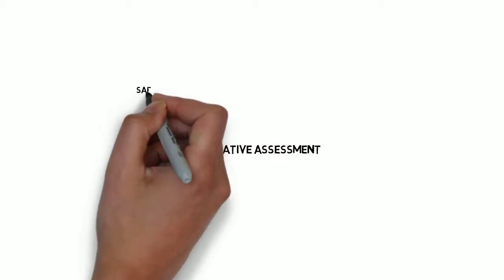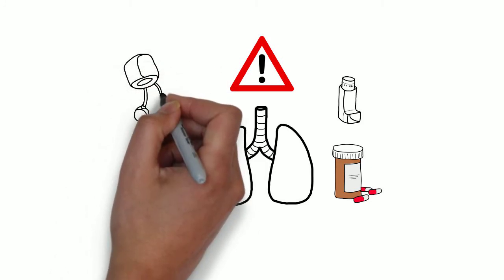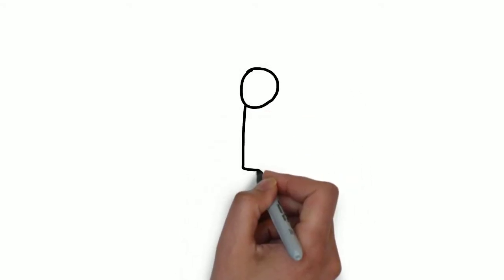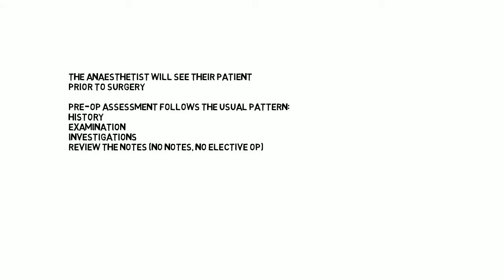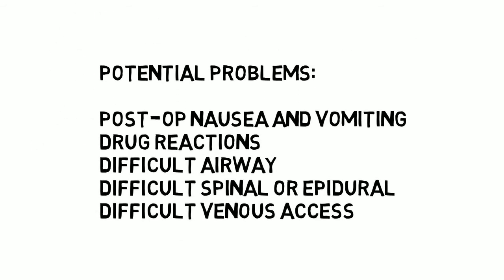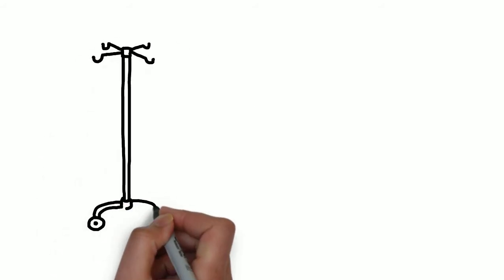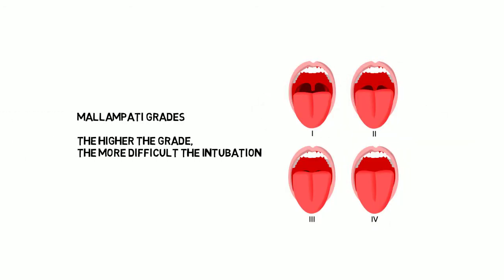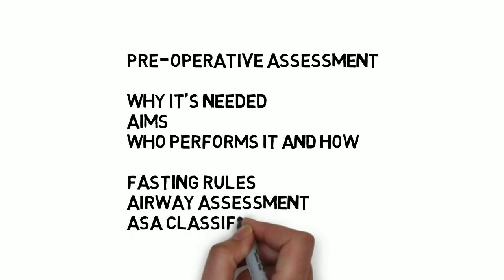Pre Operative Assessment for Medical Students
How to carryout a pre operative assessment